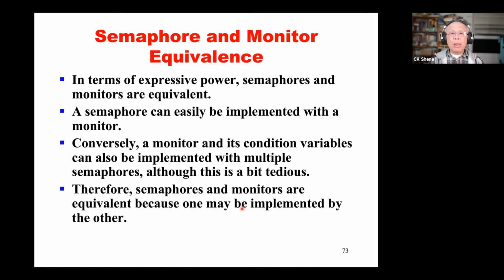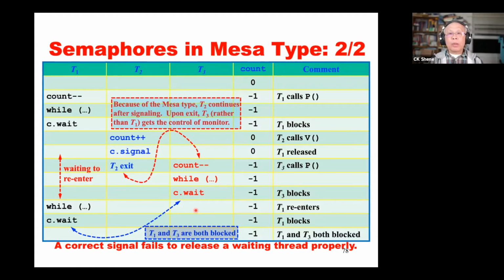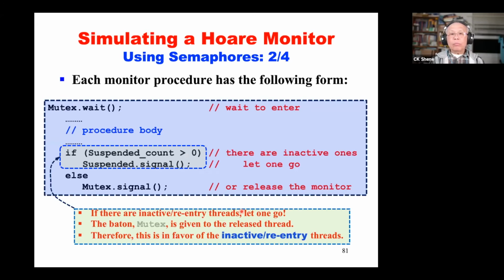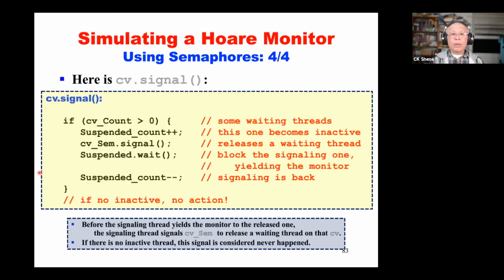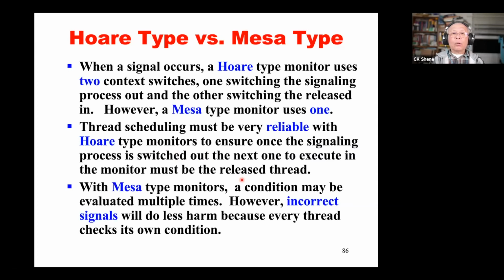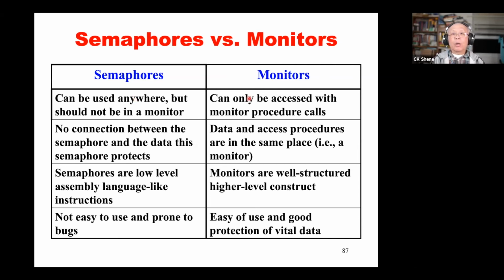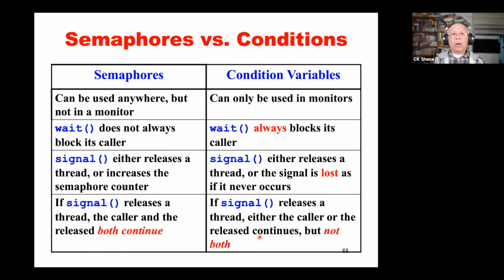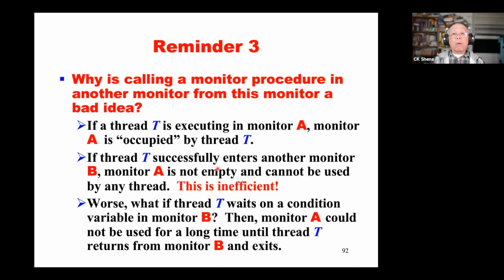Concurrent Computing III: Monitors -- Other Topics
This is the fourth lecture on monitors.  In this lecture, we discuss the following topics:

(1) The equivalence of semaphores and monitors:
(2)      Implementing a semaphore using a Hoare monitor
(3)      Implementing a Hoare monitor and condition variables using multiple semaphores
(4) Some Comparisons
(5)     The Hoare Type vs. the Mesa Type
(6)     Semaphores vs. Monitors
(7)    Semaphores vs. Condition Variables
(8) Some Remarks